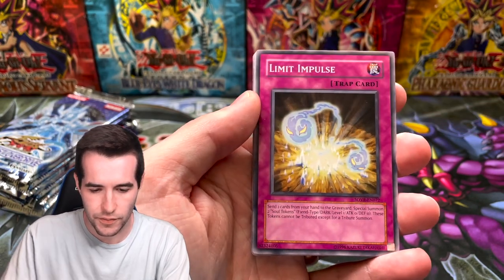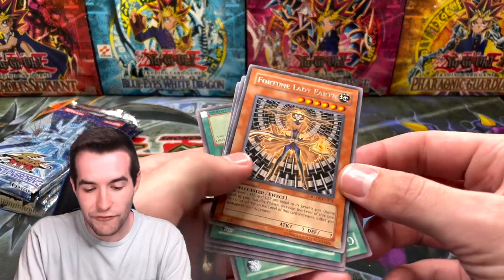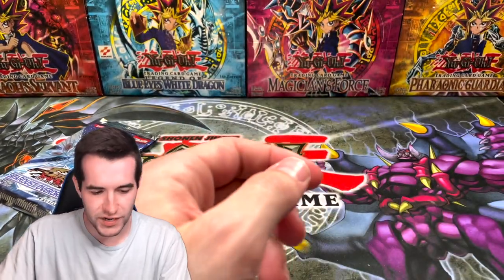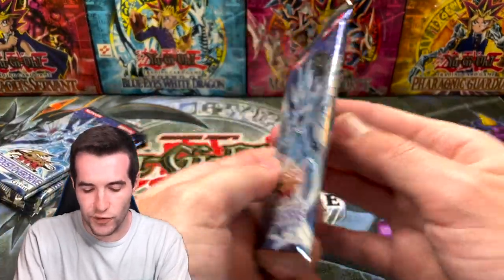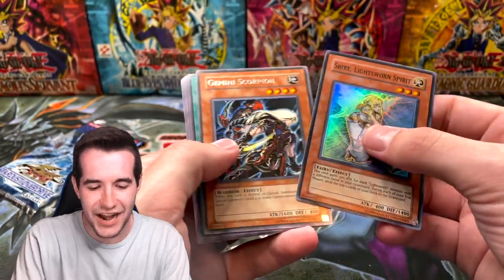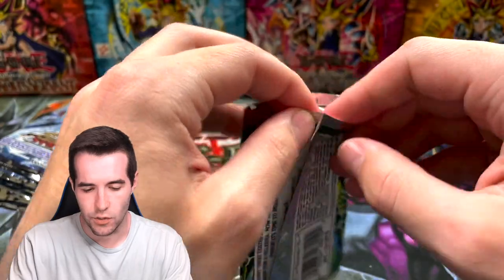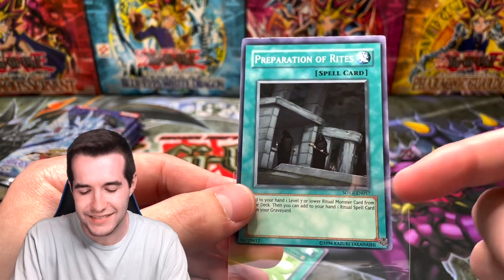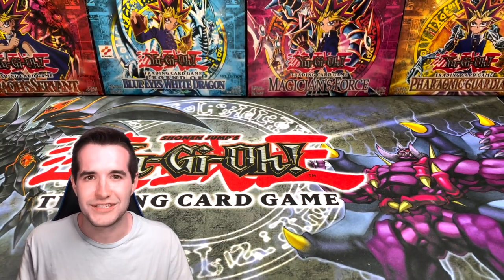RARE Yugioh Packs Were Opened (Stardust Overdrive)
➤sassyotto's eBay store!
➤TCGPlayer Link!